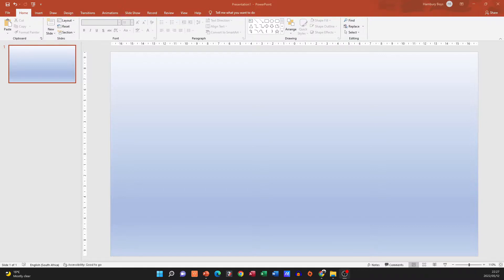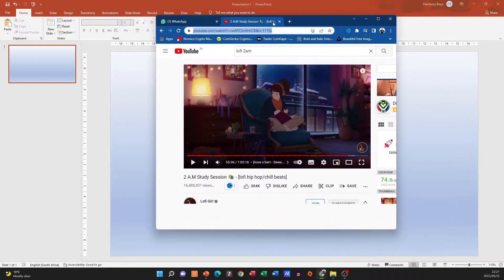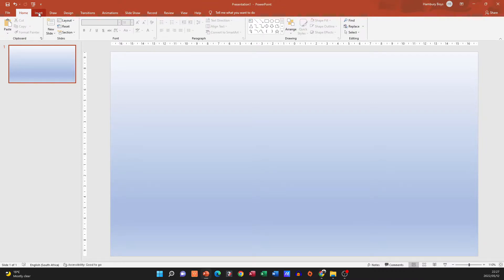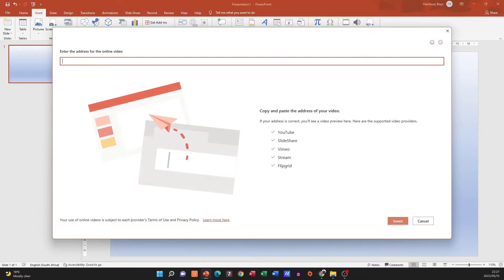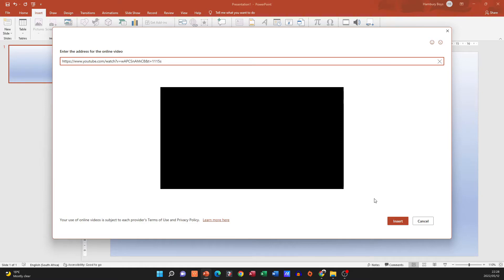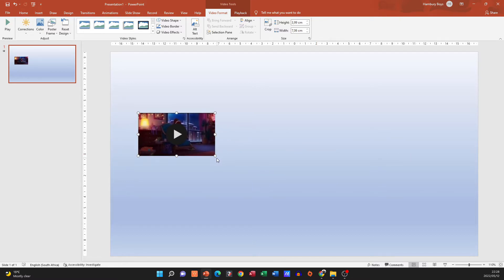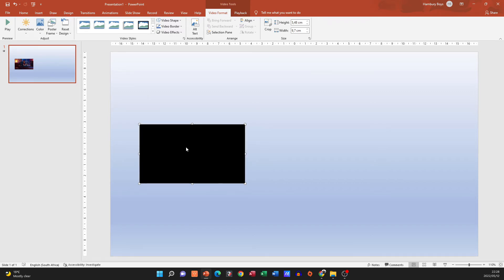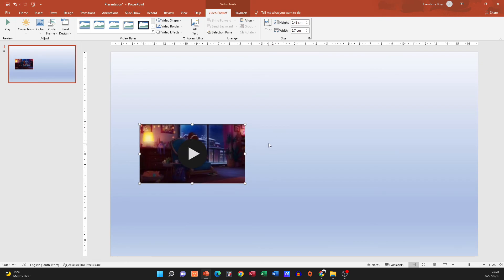How to INSERT YouTube videos in MS PowerPoint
In this video, we're going to show you how to insert a YouTube video into your PowerPoint presentation. This is a great way to add visuals to your presentation and make it more interactive!

By inserting a YouTube video into your PowerPoint presentation, you'll be able to share your thoughts and ideas with your audience in a more visual way. This is a great way to augment your PowerPoint presentation with supplemental visuals, and we'll show you how to do it in this video!